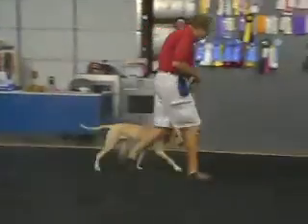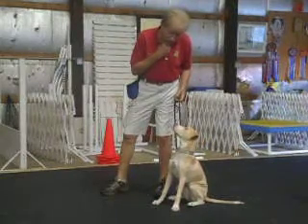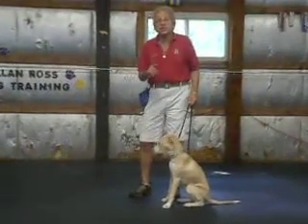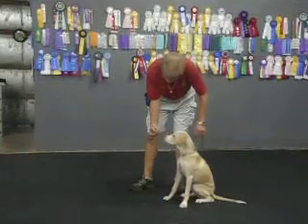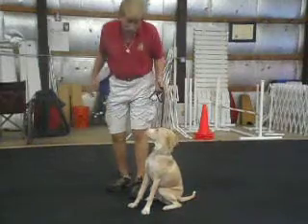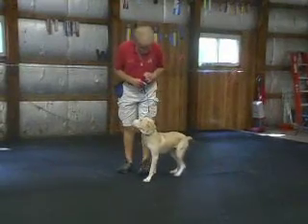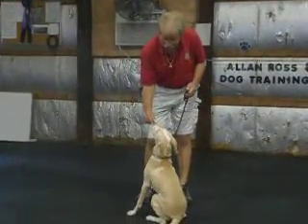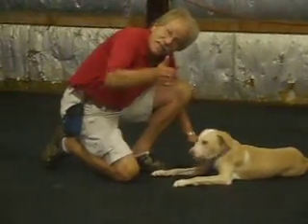Allan Ross Dog Training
Molly L. is a 5 month old Labrador mix in her first week of Board and Train.  Here we practice an obedience pattern in the Canine College.  I include a "sit" in motion, the recall game with a left finish and a call to front with a finish from the right.